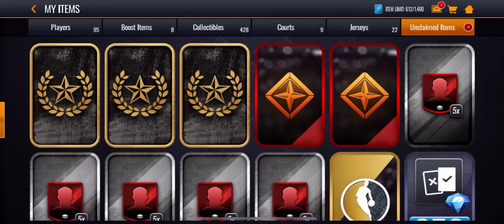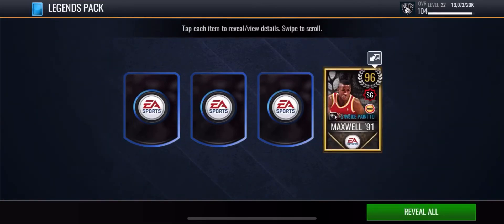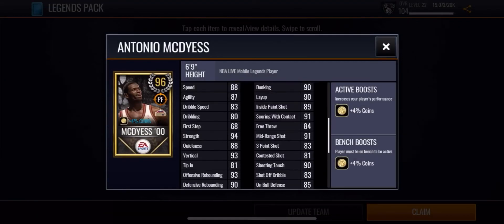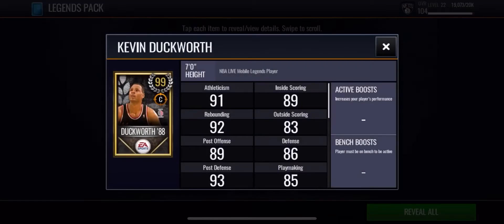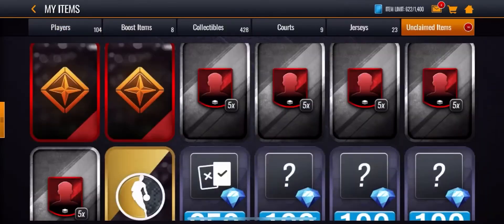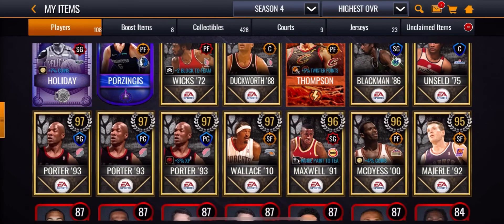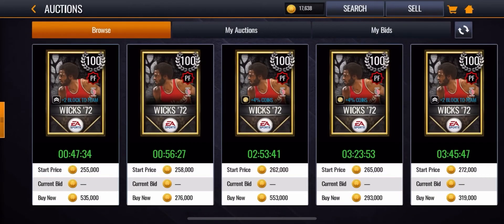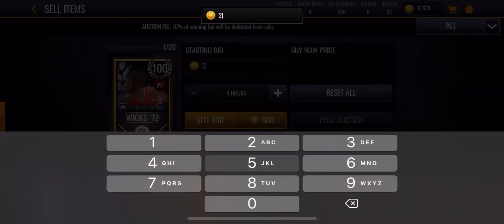LEGENDS PACK OPENING IN NBA LIVE MOBILE 20!!!